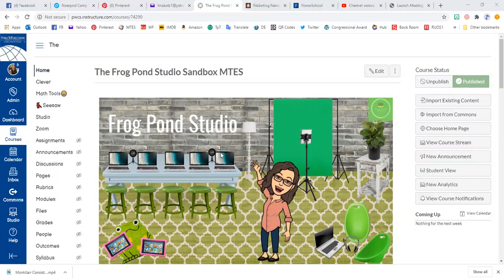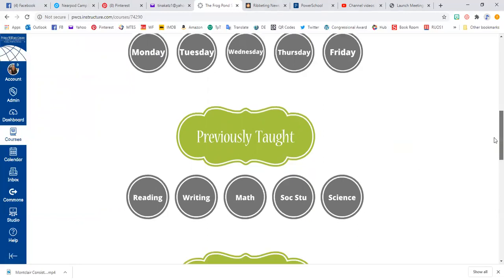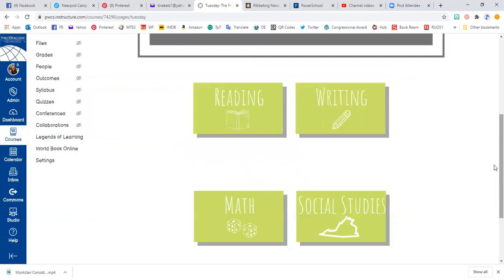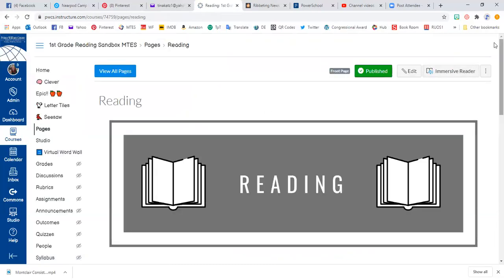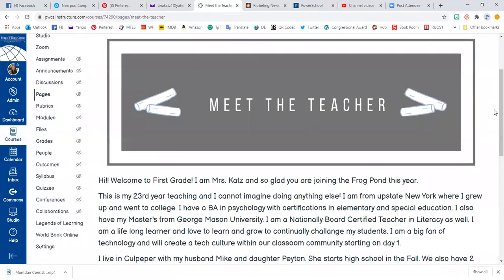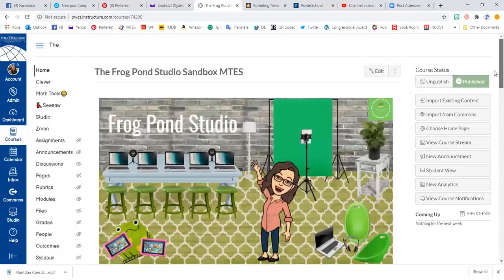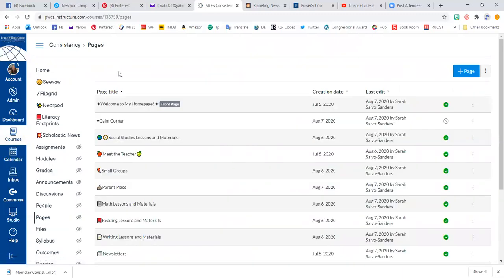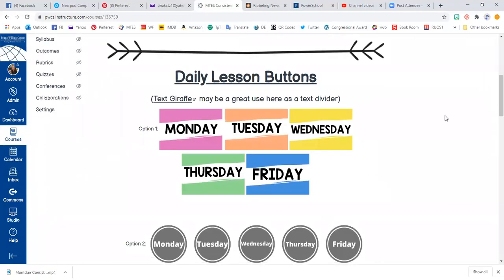montclair consistency course